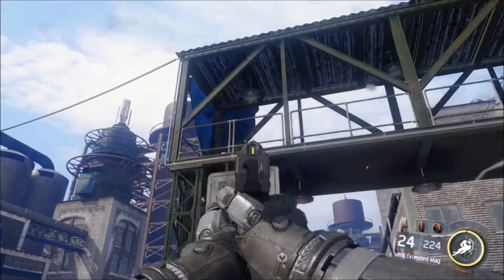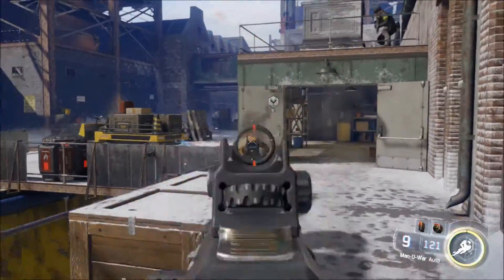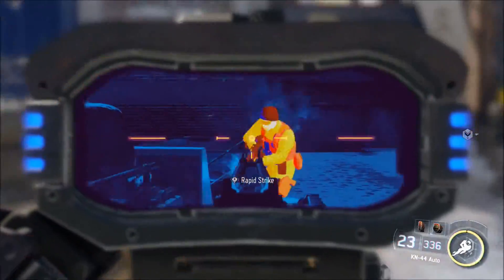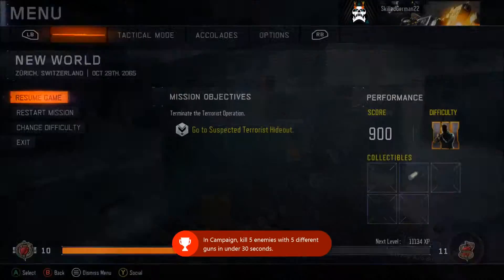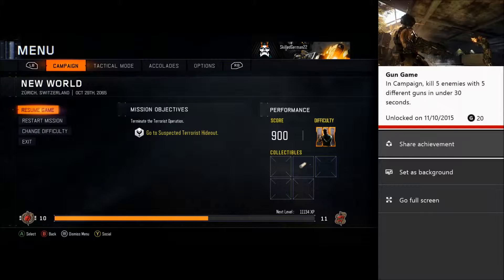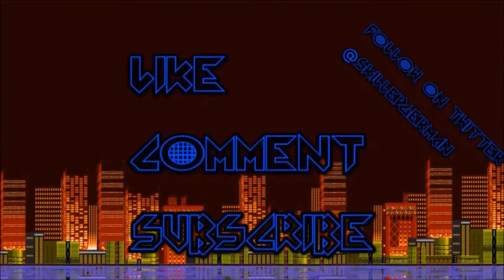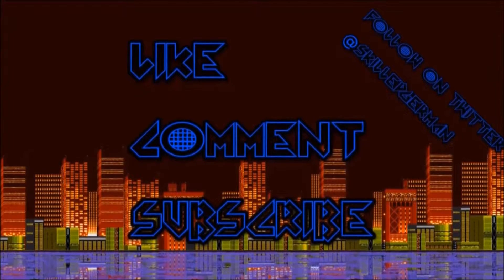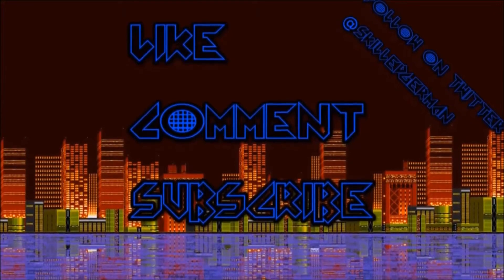Call of Duty: Black Ops 3 - Gun Game Achievement Guide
Skilled German shows how to get the Gun Game achievement in Call of Duty: Black Ops 3